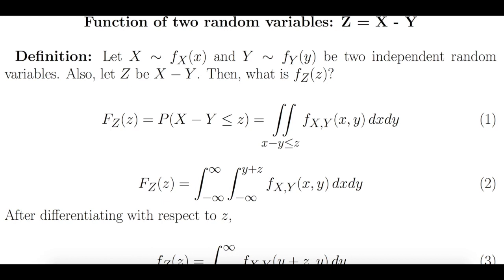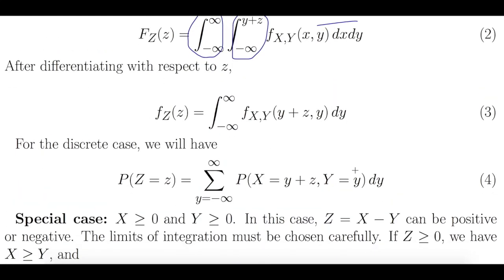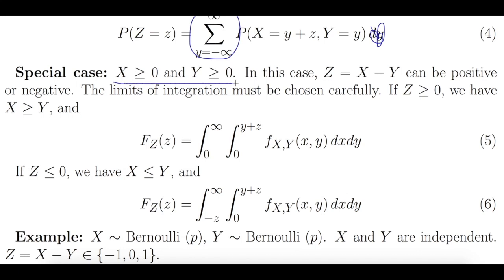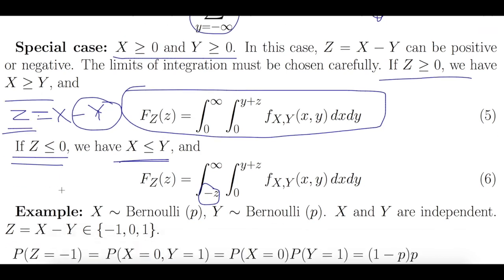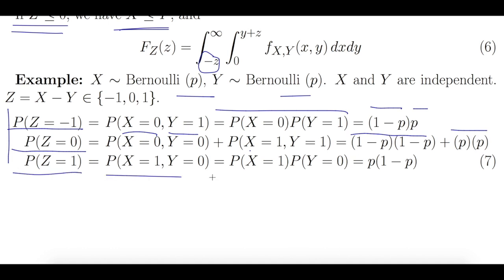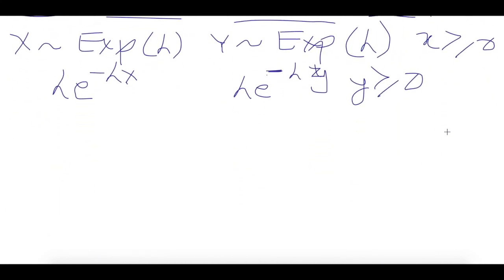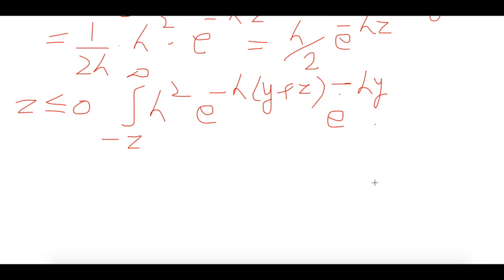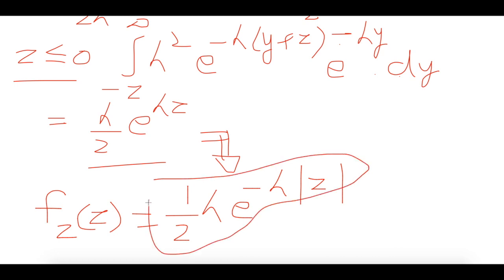Function of Two Random Variables: Difference(Z = X - Y)